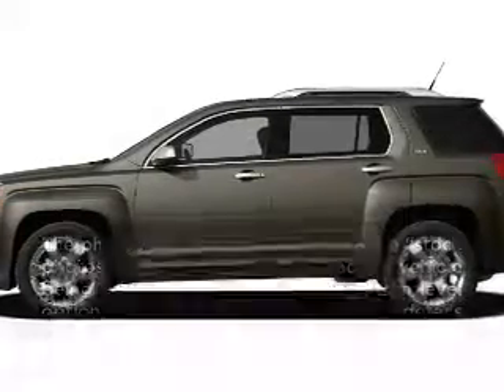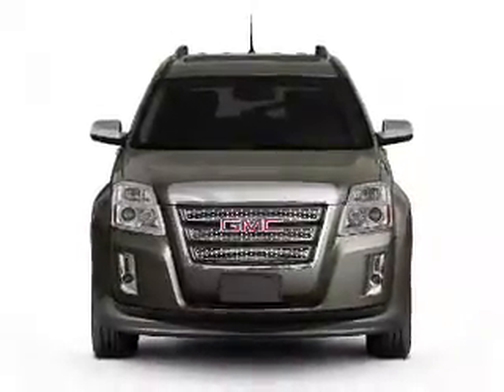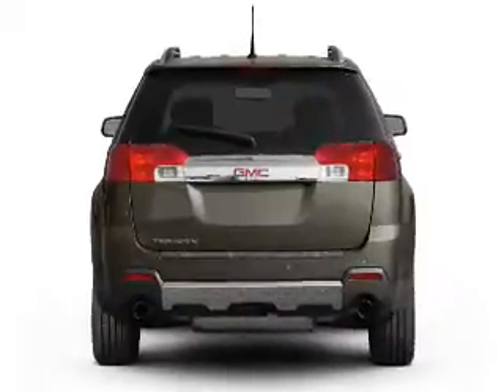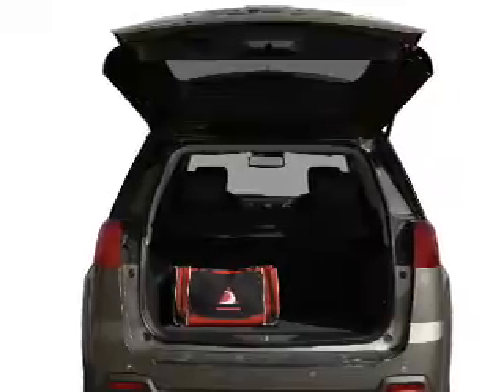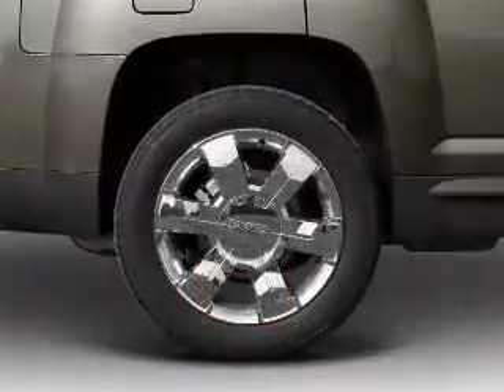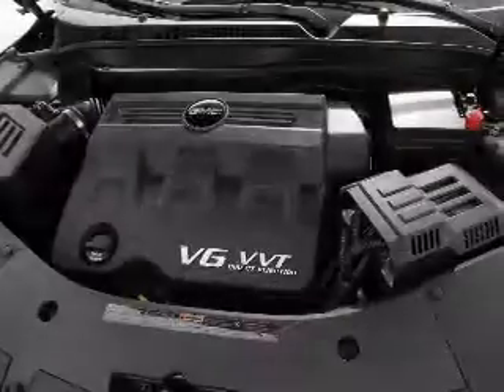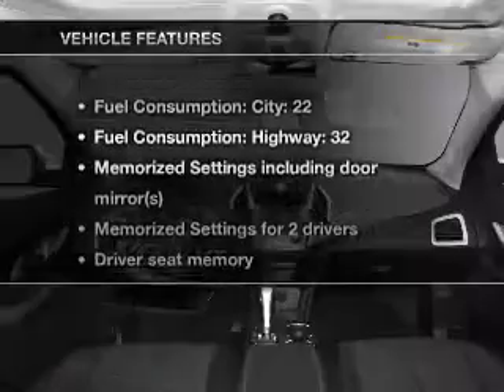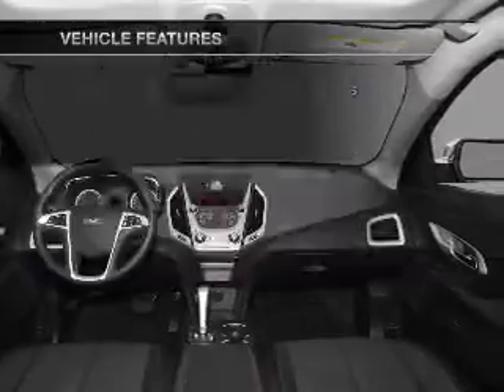2011 GMC Terrain - Alvin TX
Year: 2011
Make: GMC
Model: Terrain
Trim: SLT-2
Engine: 3.0 liter 6 cylinder 24 valve
Transmission: 6-Speed Automatic
Color: Black
Mileage: 0
Address:
3205 FM 528